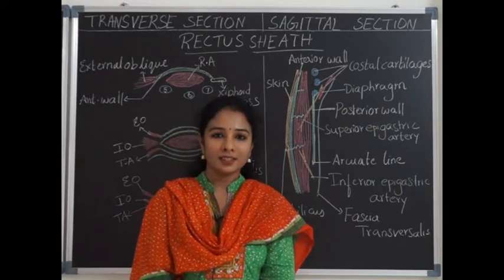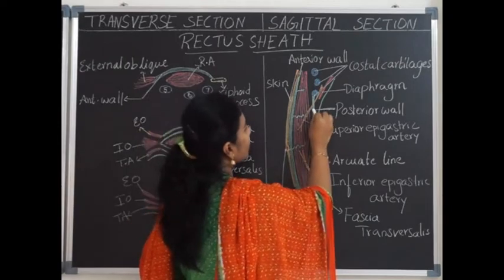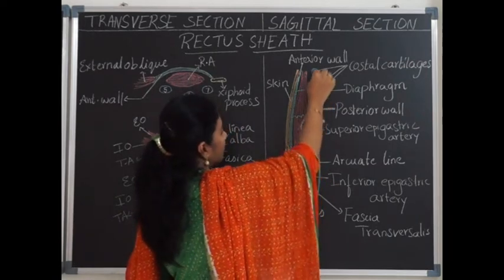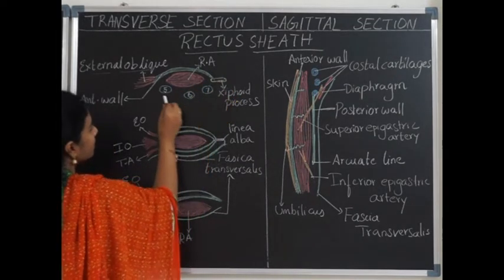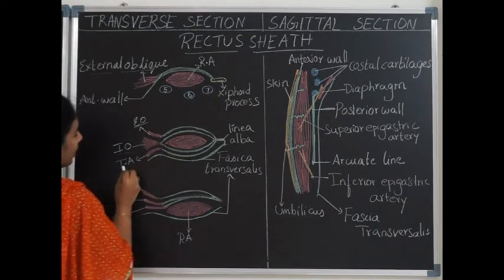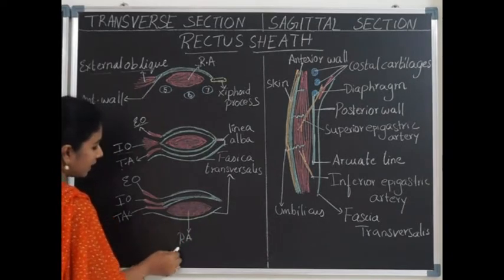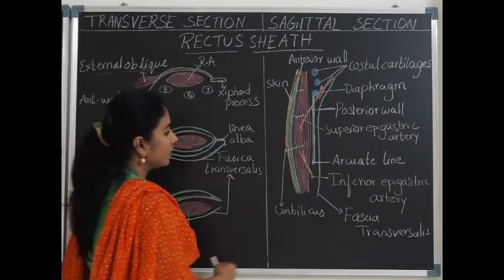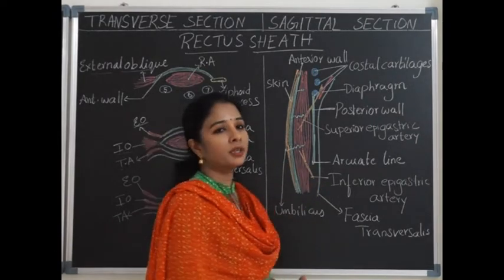Anatomy of Rectus sheath by Dr.Rajitha Vanga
This video is the continuation of the anterior abdominal wall anatomy. This completes the wall anatomy. I have included spotters as well.